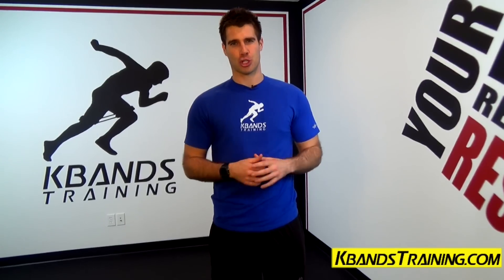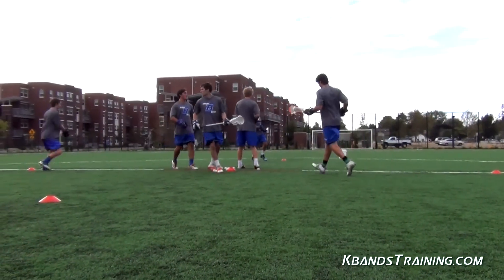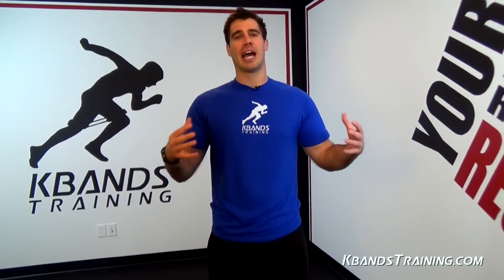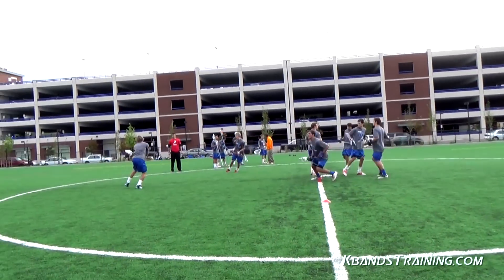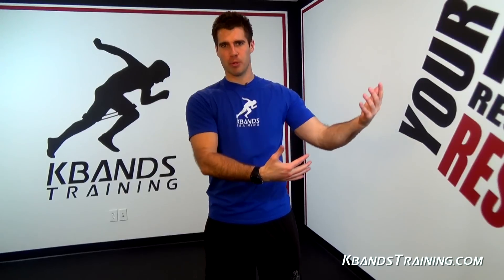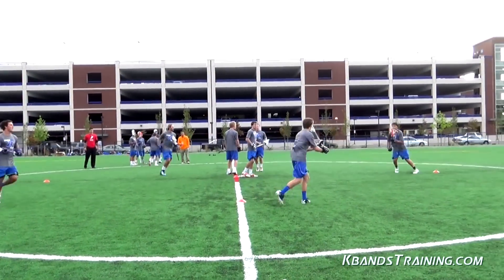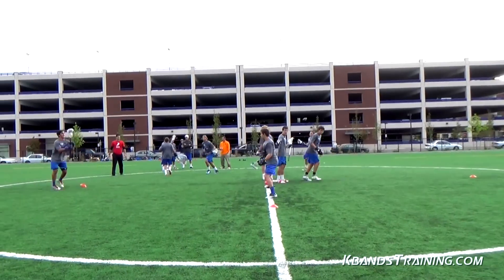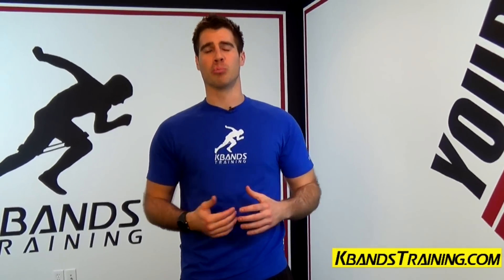KBT Lacrosse Rhythm Passing Drill | Lacrosse Passing Drills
This video takes viewers through a simple high speed lacrosse passing drill that builds not only passing skills, but also teamwork, rhythm, and group coordination. Setting up this exercise will require only space on the field, five agility cones, and a set of lacrosse gear for each participant.

The first cone can be placed in the center of the field, and the remaining four cones can be placed around it in a square formation about six to ten yards away. Players will begin the drill by gathering at the center cone with sticks in passing position.

The first player will cradle the ball and run toward the nearest cone. Upon arriving at the cone, player 1 will turn to the next cone in the square and pass the ball to player 2, who will then catch the pass, turn, and send it to player three, who will be running toward cone 3. At that point, players 1 and 2 will be drifting back toward the center of the square in order to wait for the pass to make its way around each cone and come back again. If all goes well, each player will have a chance to run out from the center, catch the pass, send it on, and return to the center again before repeating this motion as the ball comes back around.

In a modification of this drill, players can begin at the outer cones instead of the center. The sprinting element will be removed, but the pass will move much faster around the square, which will require a higher level of responsiveness from players at each corner.

For more lacrosse drills like this one, targeting all aspects of the game for players at every skill level, coaches and athletes can explore the lacrosse training section of KbandsTraining. com.